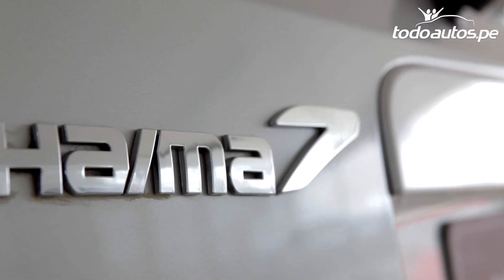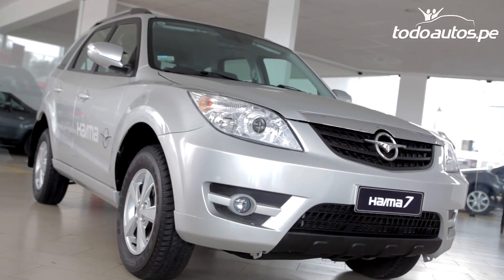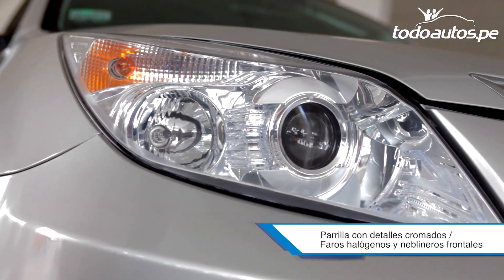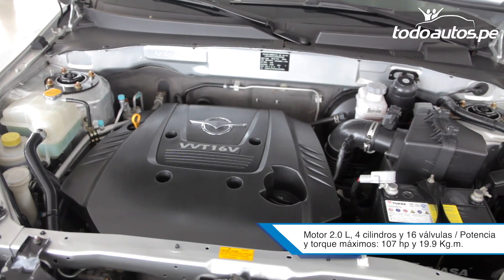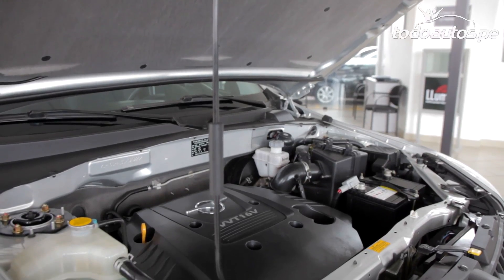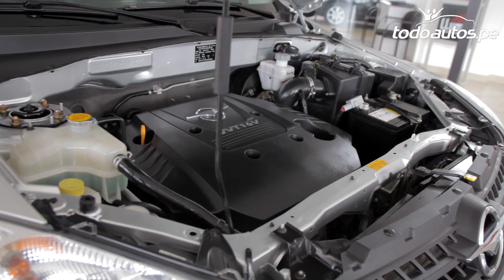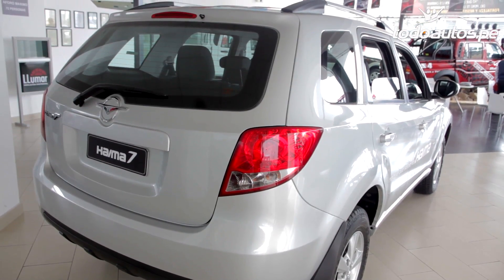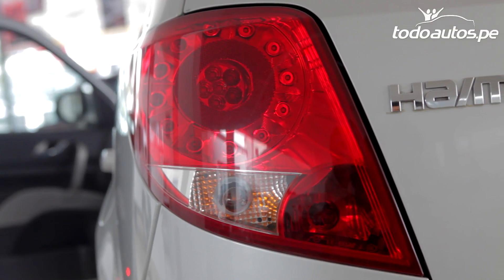Haima 7 en Perú I Video en Full HD I Presentado por Todoautos.pe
Haima también tiene una camioneta en Perú. Se llama Haima 7 y la tenemos en video para ustedes.

Si deseas ver más autos con videos, fotos, fichas técnicas, equipamiento y testimonios ingresa a